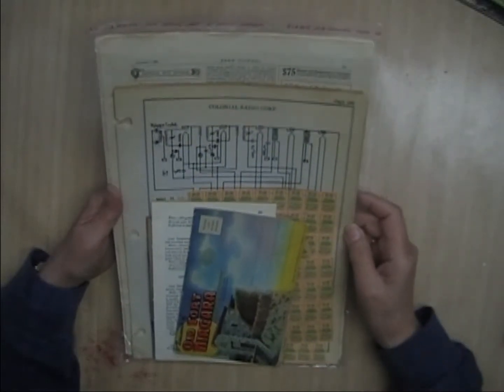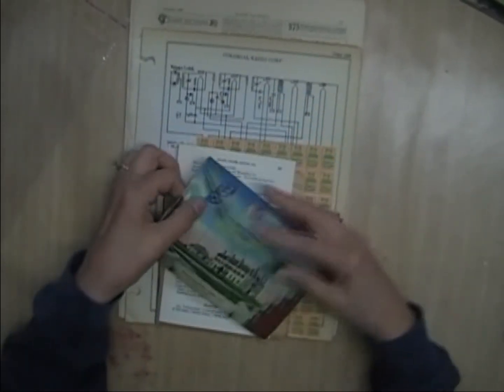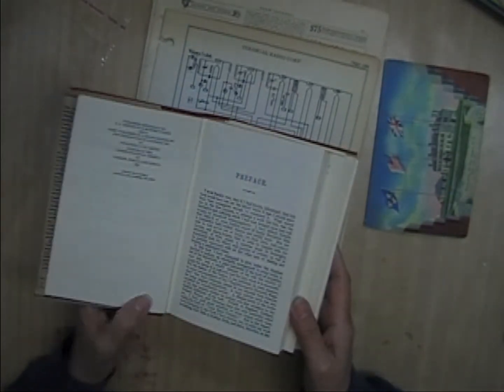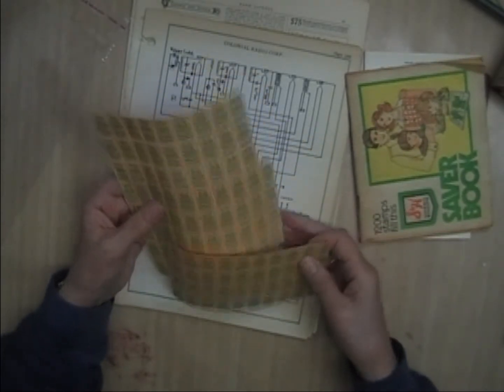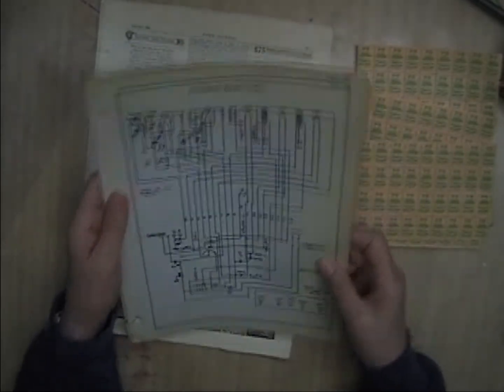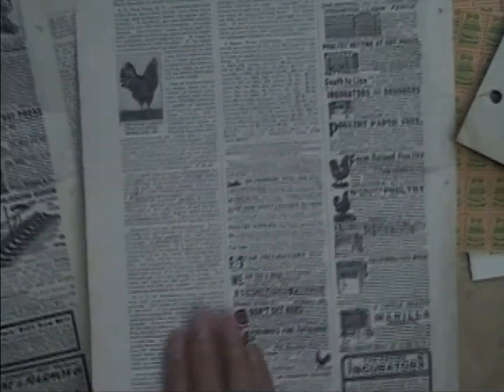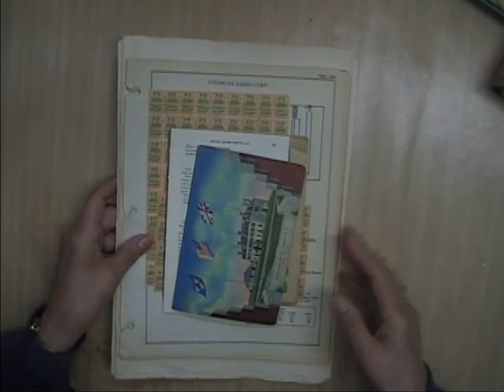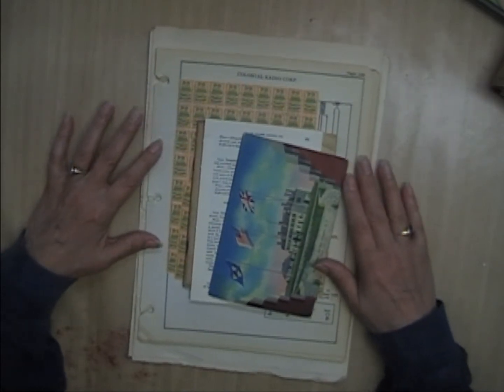***SOLD***Junk Journal Paper Ephemera Packs for Sale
First time customers need to provide your US zip code or your country if outside the US and your PayPal eMail address so that I can calculate shipping and send you an invoice through PayPal.
SOLD Paper Ephemera Pack = $8.00/ea